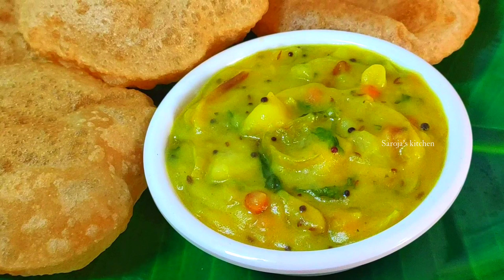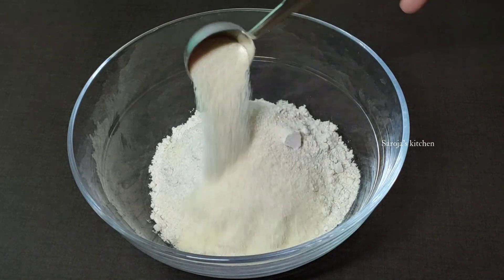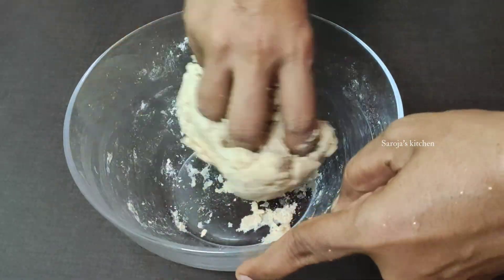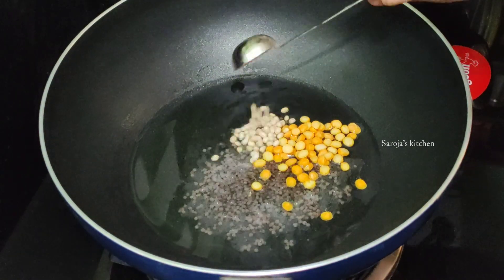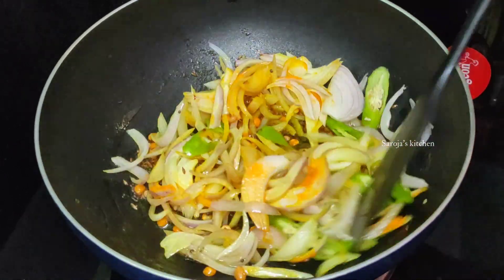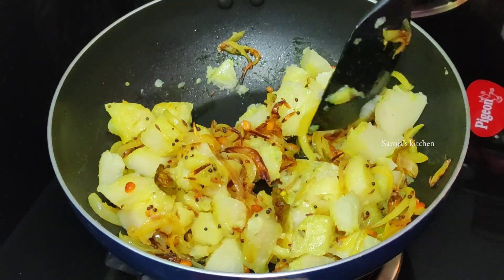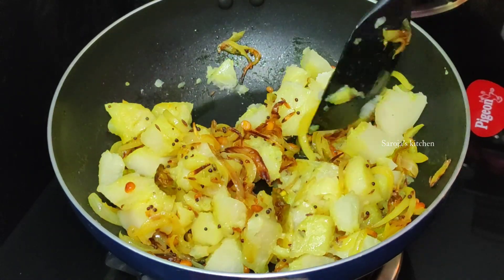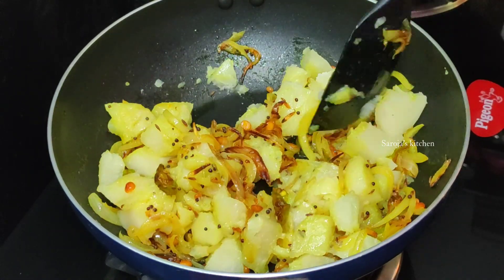పూరి&ఆలూ కర్రీ | hotel style puri with aloo curry| puri with curry recipe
పూరి విత్ ఆలూ కర్రీ hotel style puri with aloo curry | puri with curry recipe |puri with aloo curry